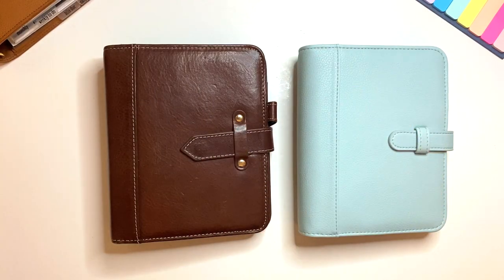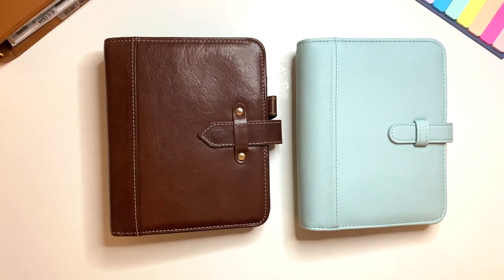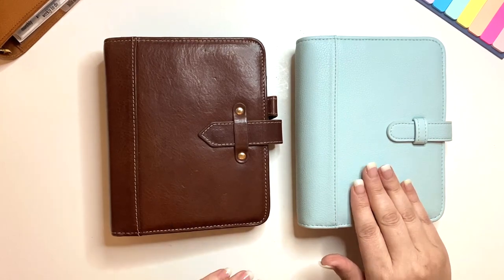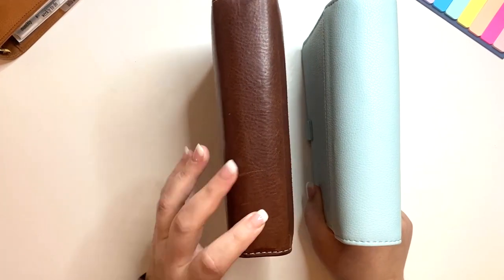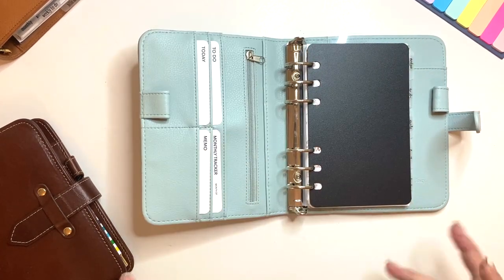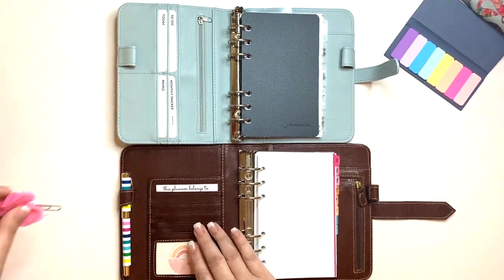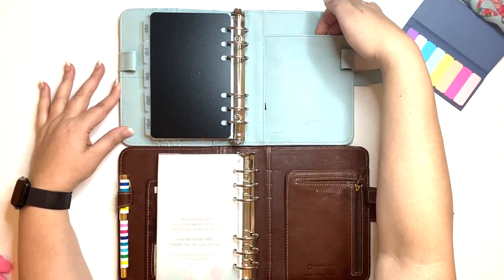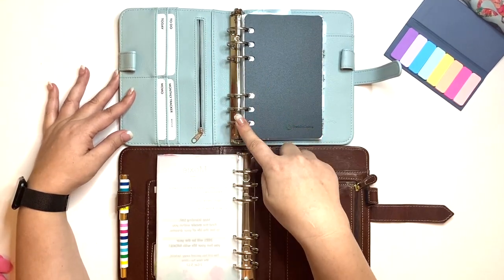Planner Comparison - Franklin Covey Compact Aurora vs. Compact Sierra vs. Gillio Personal Wide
Taking a close look at my Franklin Covey Compact Chocolate Aurora, Franklin Covey Compact Sierra in Sagebrush & my new Gillio Compagna Personal Wide in Gold.

Franklin Covey Planner Inserts in all planners so you can see the fit in each.

MY PLANNER FAVORITES:
ERASABLE PENS
Frosted Tabs